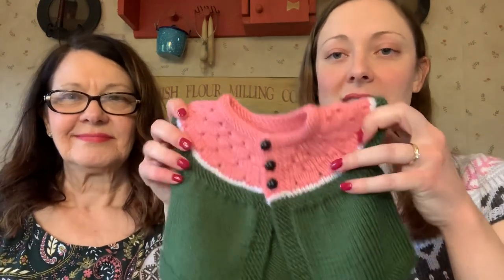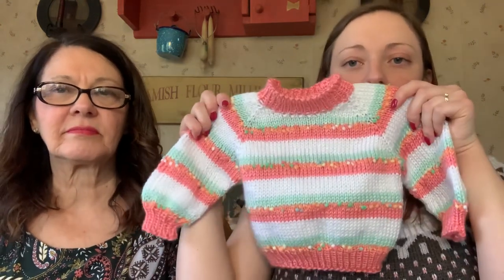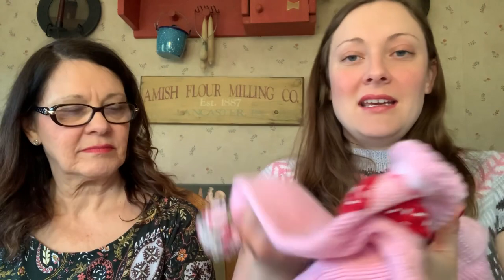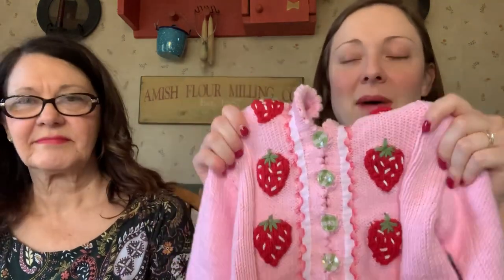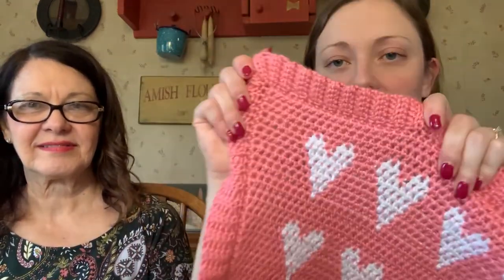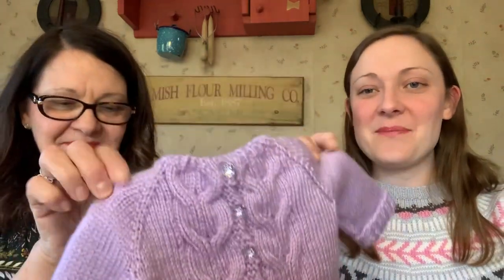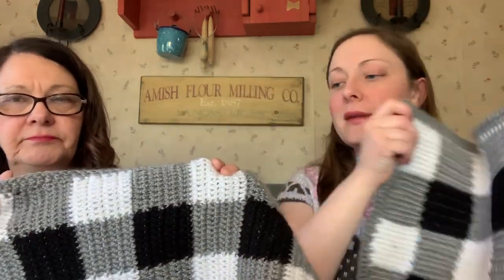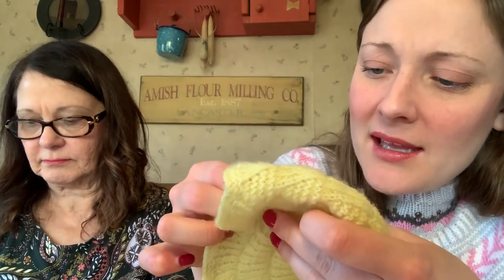Strings Attached Podcast #4 - some BIG FO knitting projects, crochet baby blankets, and two sewn FOs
All things string podcast! Today we talk about all of the Quarantine 2020 finished projects (FO’s)! Baby sweaters GALORE! A finished Soldotna crop sweater - pattern by Caitlin Hunter from Boyland Knitworks, 2 finished Modern Hearts Baby Blankets - pattern by Daisy Farm Crafts, the strawberry modification of the Sweet Pea Cardigan - pattern from 60 Quick Baby Knits Cascade Yarns, some vintage knits by mom, 2 crochet ripple afghans, and some Freeda handmade wardrobe!